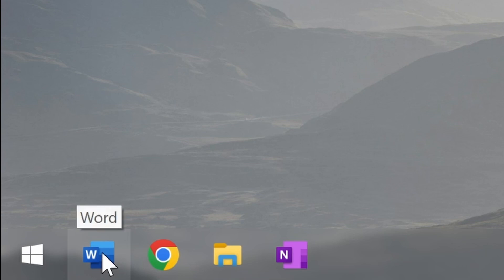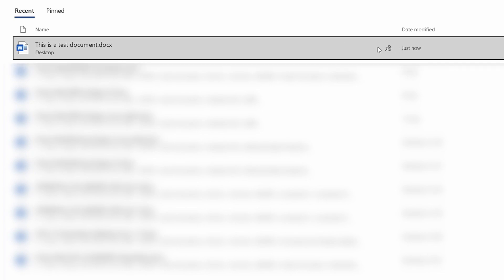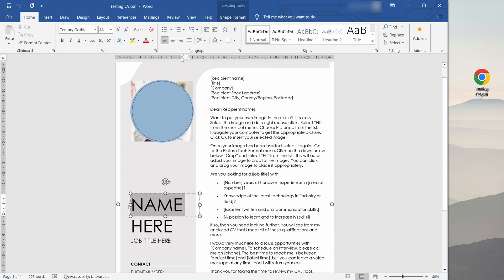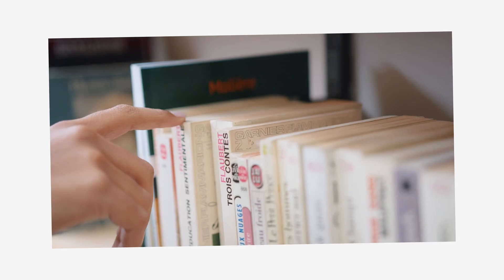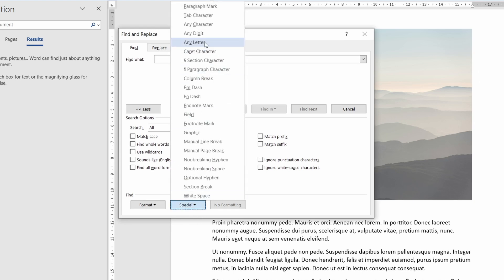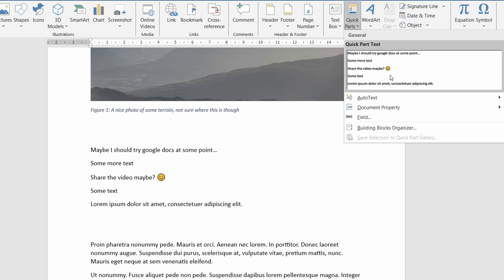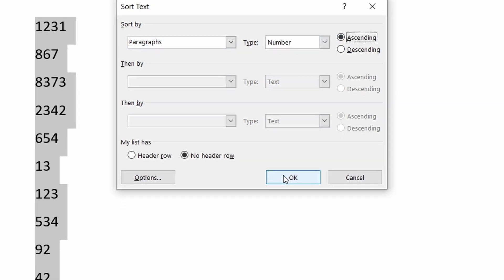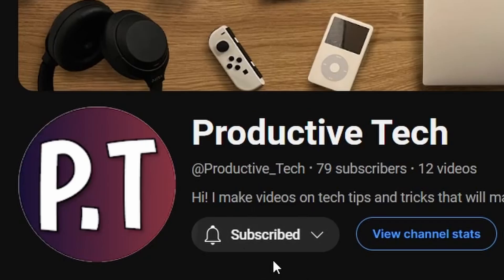Most DON'T Use it Properly! 15+ Microsoft Word Tips & Tricks!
Microsoft Word. Used by millions of people around the world everyday yet there are many tips, tricks and other handy little features that often get missed. Without them, your likely going to be spending twice as long on that document you're working on!

So in this video, I'll show you 15+ tips and tricks in Microsoft Word that you probably had no idea existed. These include tips for saving you a bunch of time, those that will help you be more productive or are just plain cool!

I guarantee that there will be a couple in this list that you didn’t know about or at the very least a reminder of a few that you could be using more!

VIDEO INFORMATION
⏲ Timestamps:
0:00 Intro
0:10 Fix your theme
0:38 Focus
0:48 Save locations
1:17 Quick Customisations
1:38 PDF Editing in Word
2:10 Temporary Text
2:41 Multiple Windows
3:11 Screenshotting
3:44 Searching for Stuff
3:56 Advanced Searching
4:23 Advanced Clipboard
4:50 Saved Selections
5:07 Quick Parts
5:21 RAPID FIRE tips
6:29 Keyboard Shortcuts

📷 Stock Footage and Icons:
🎵 Audio Sources:
Youtube Audio Libary